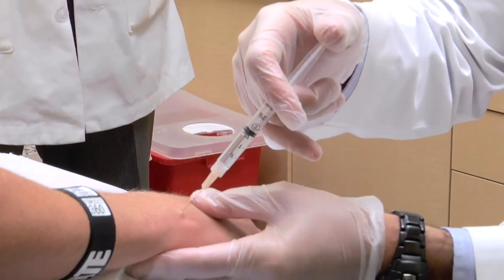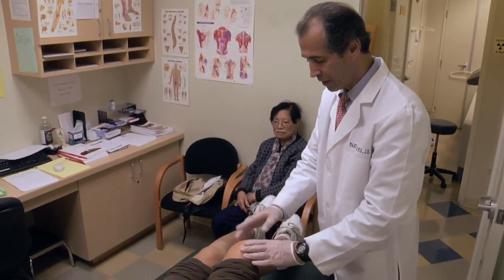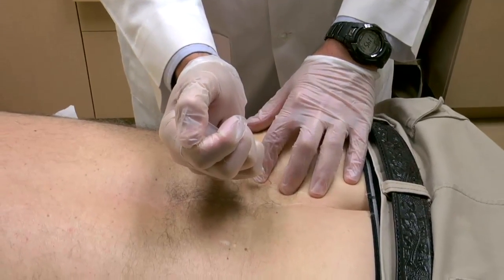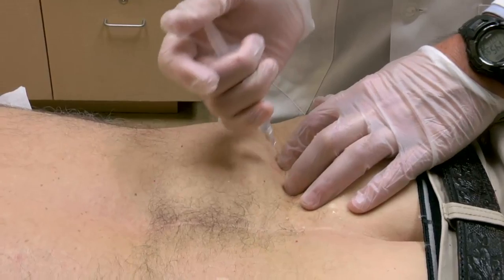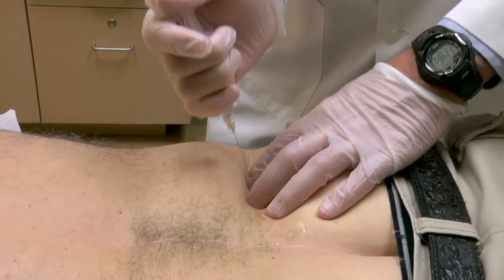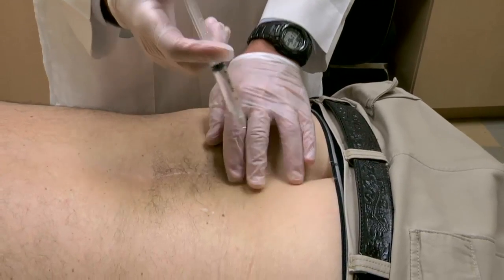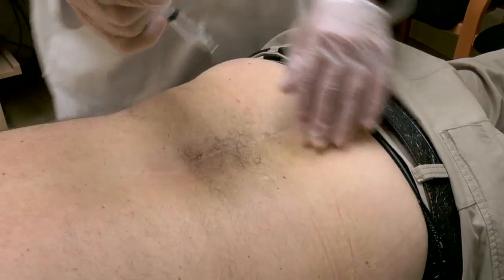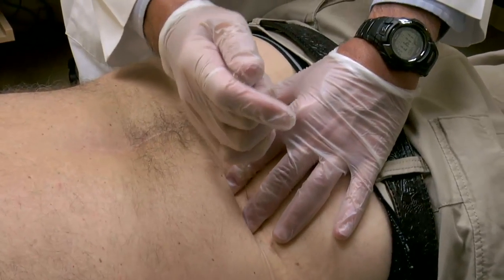Prolotherapy, Back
Marc Darrow, M.D., J.D. performs prolotherapy to the lower back